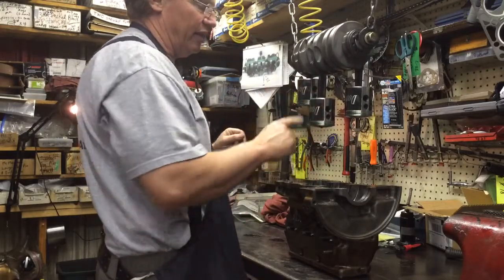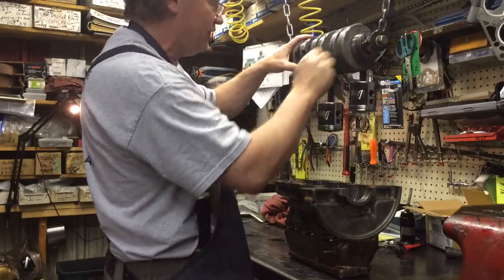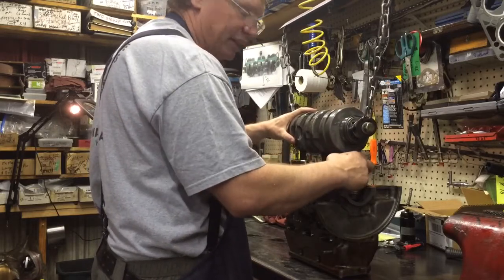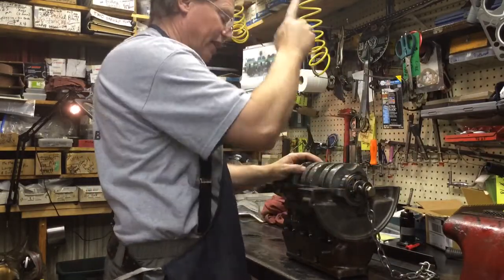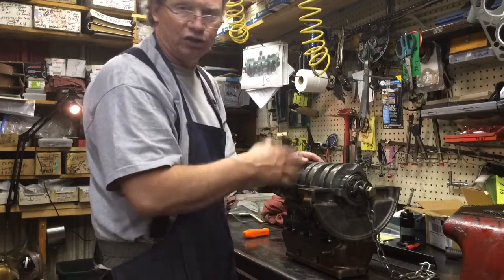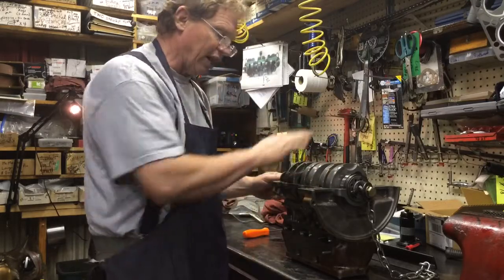Saab Two Stroke Crankshaft Installation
Crank it up, see how to install a Saab crankshaft with a zero gravity hanger (another video shows the unit). HD

To visit the Saab Heritage Museum please visit the